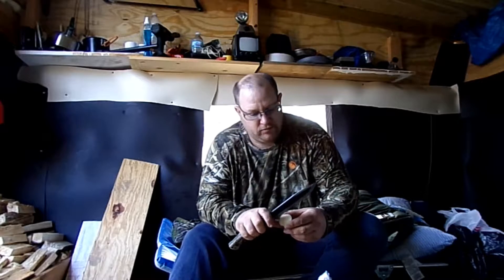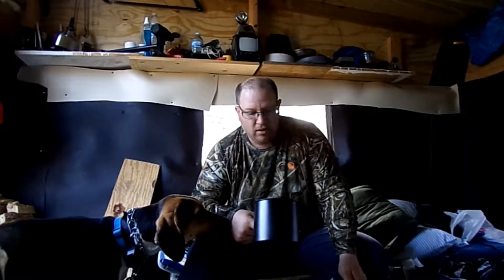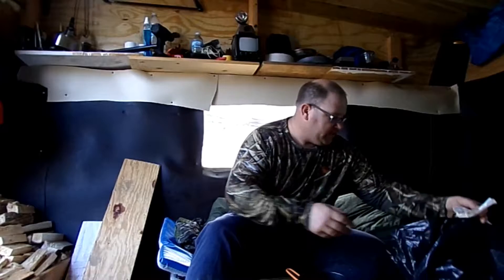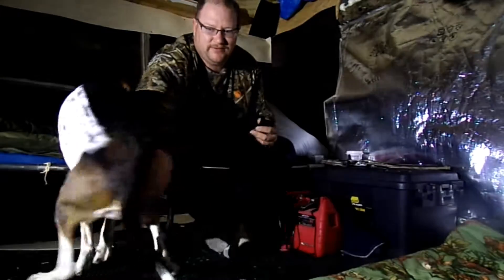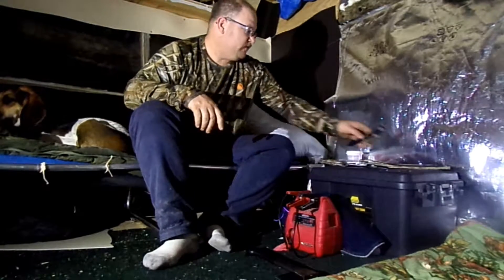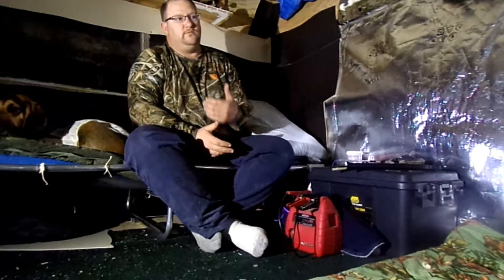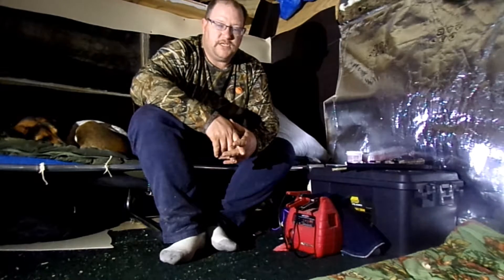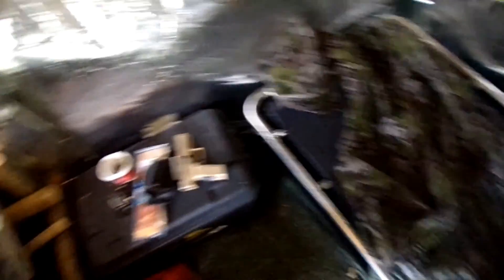working on my cabin.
love the great out doors fixing the wall and cooking dinner and testing heater.